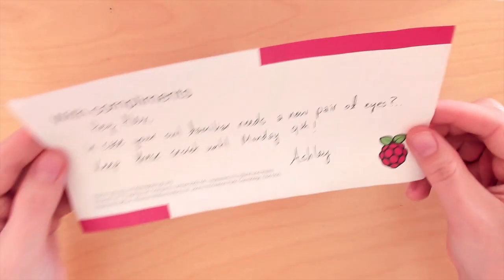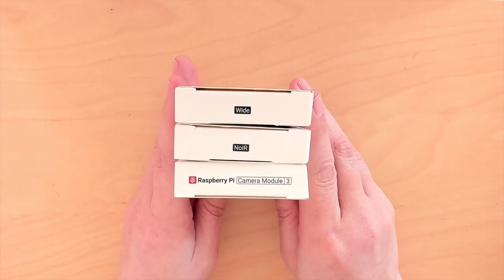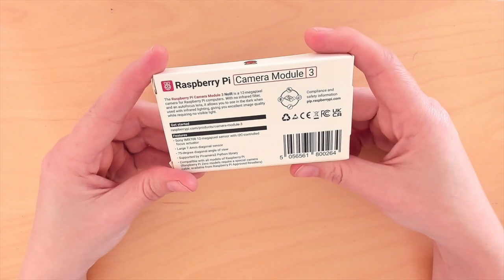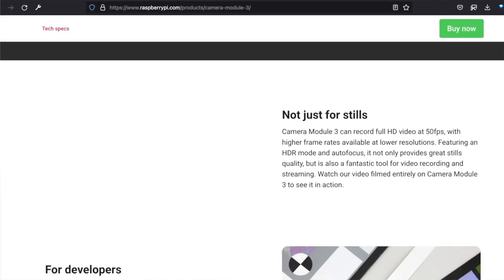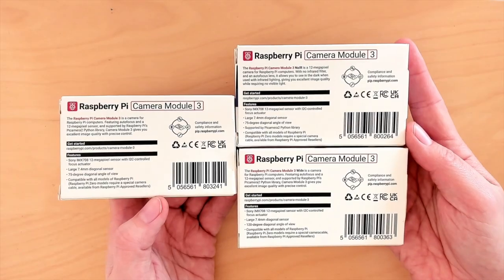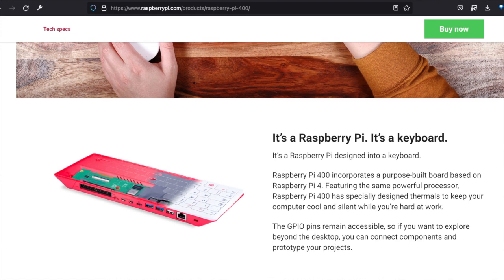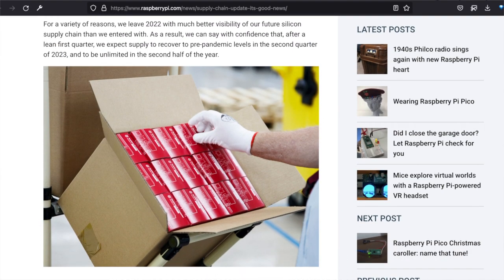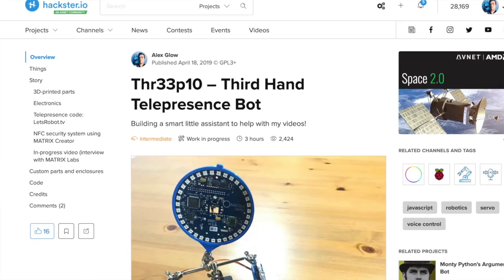Raspberry Pi's New Camera Module 3 // Tech Highlight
Join us for a tour of the new Raspberry Pi Camera Modules! We take a look at the standard, Wide, and NoIR versions, sparkly new specs (autofocus! 12MP resolution!), and compatibility – plus other exciting news in the world of Pi.

What will you build with these new modules? Share your projects